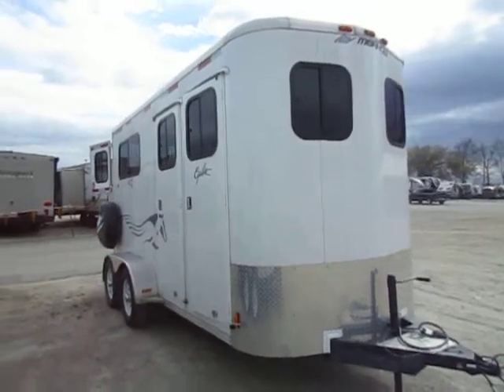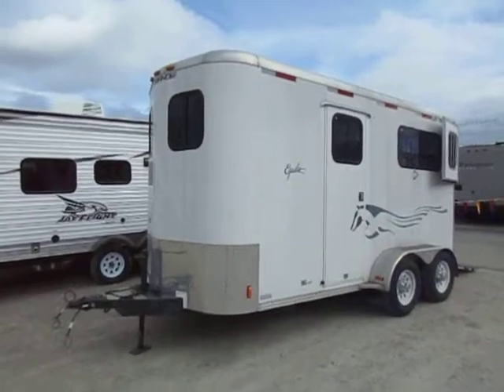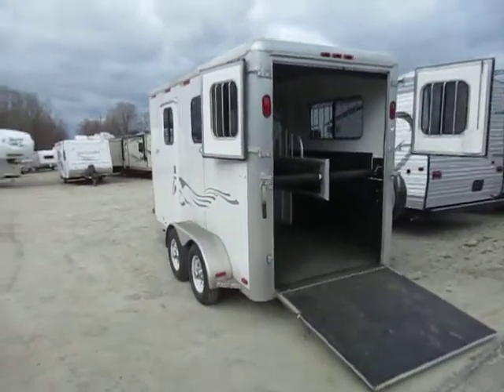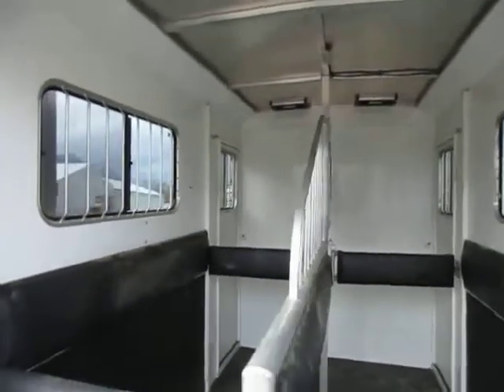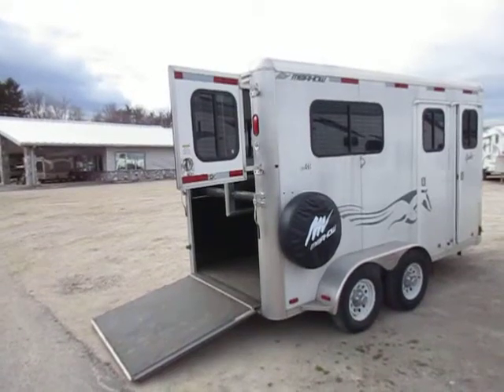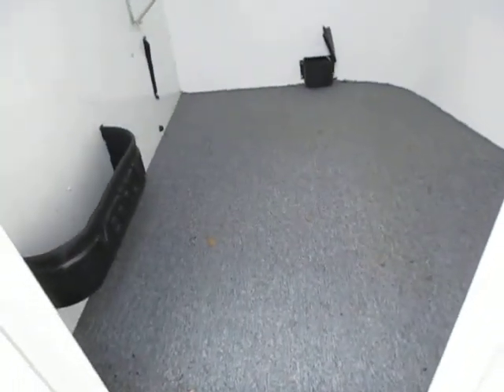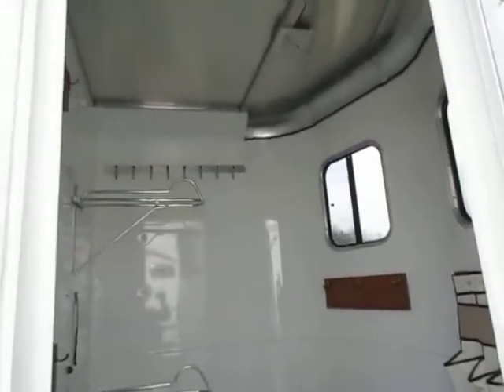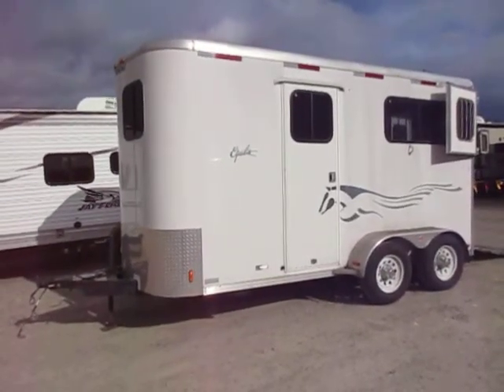(Sold) HaylettRV.com - 2004 Equlite Used Two Horse Bumper Pull Trailer by Merhow